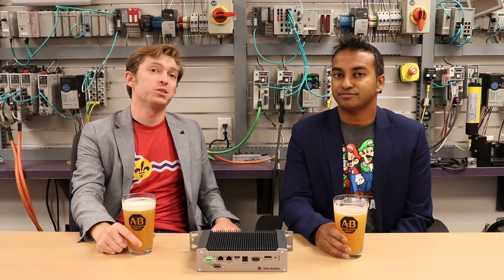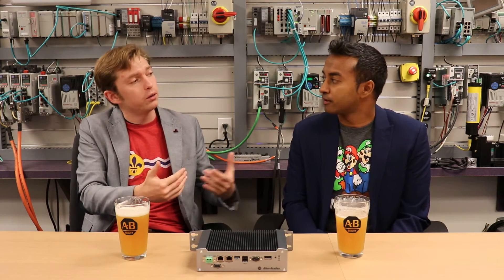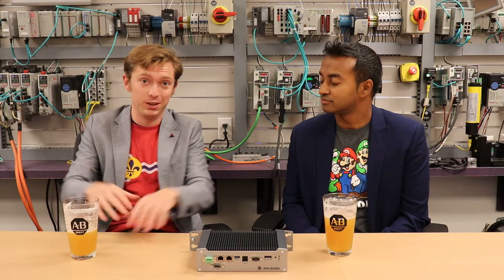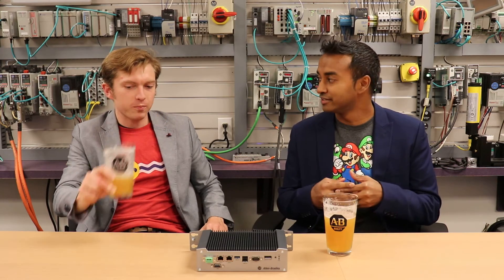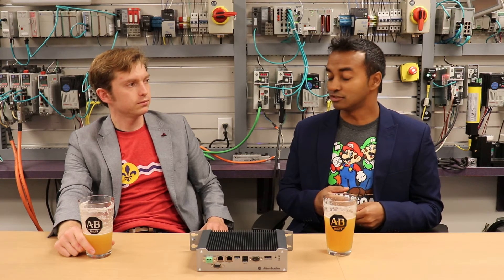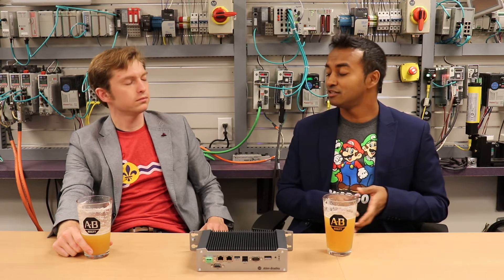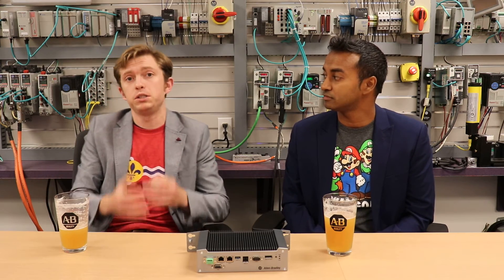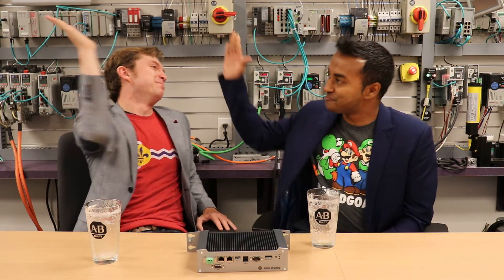Open Control Solutions from Rockwell Automation | Manufacturing Happy Hour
This episode isn’t for everyone, but if you’re in the “high tech” industry (semiconductor & electronics, etc.) or in a startup-centric market like the San Francisco Bay Area, this episode IS for you!

In this video, we discuss Rockwell Automation’s open, flexible architecture offerings, the merits of PC and PLC/PAC-based solutions, and how Rockwell Automation can give you the best of both worlds. You’ll learn how to increase your time to market, while still taking advantage of high-level programming languages (C#, Python, etc.).

Also, this is a special “farewell” episode to our friend and Solutions Architect Vinod Anandarajah, who is moving on to the next stage of his career. Stick around until the end for a fun little goodbye!